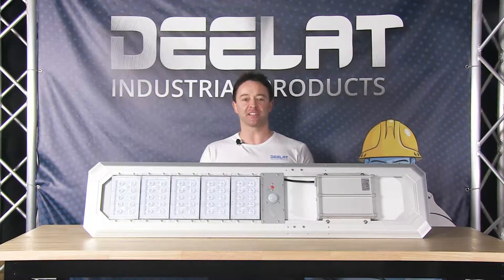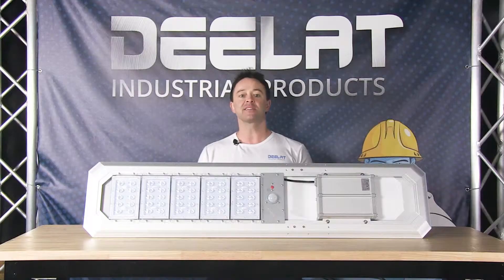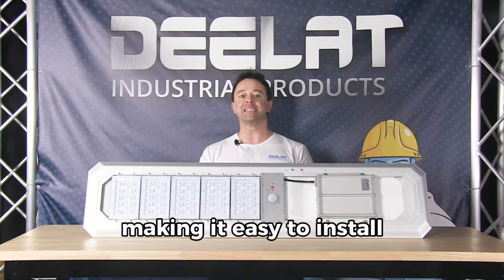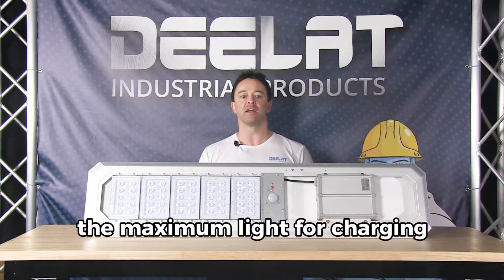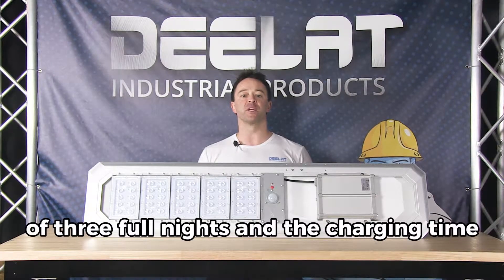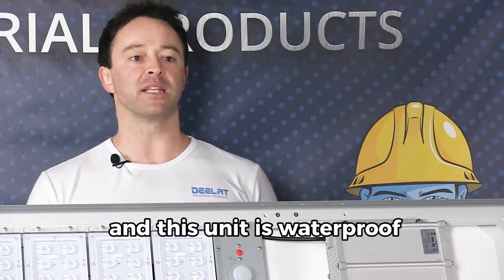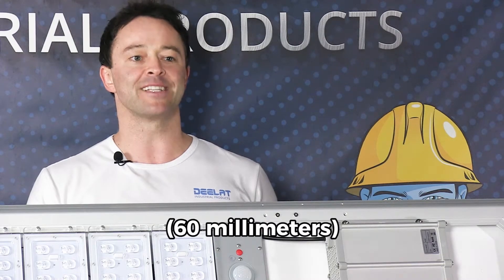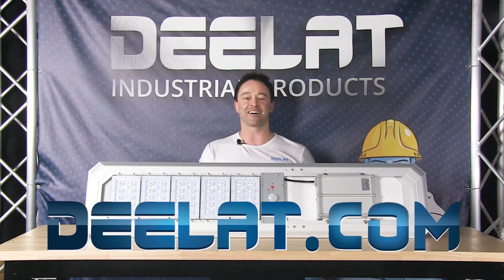DEELAT ® Solar Powered Outdoor Street Light - 6000 Lumens LED SKU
The solar powered outdoor street light is a 6000 lumen LED and has a size of 43" x 15" x 4". The unit has an aluminum alloy and tempered glass construction. It has a light radius of 20FT and a color temperature of 6500K.

Function
The solar powered outdoor street light has solar panels on top of the unit to draw in energy from sunlight during the day and then release it in the form of LED light at night. The street light has a charging time of 9 hours by bright sunlight.

Applications
The solar powered outdoor street light works well to illuminate roadways and sidewalks and may be used in parking lots or on campuses. It would also be a suitable addition to a garden or courtyard.